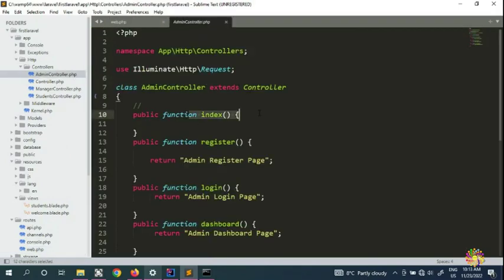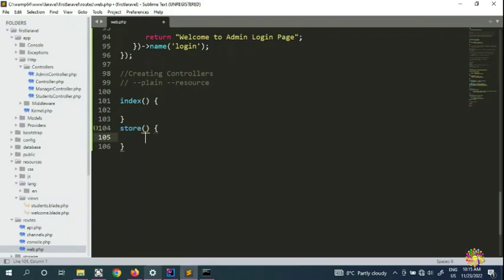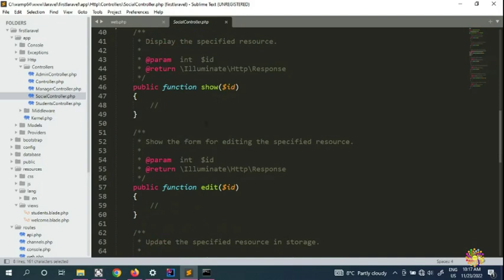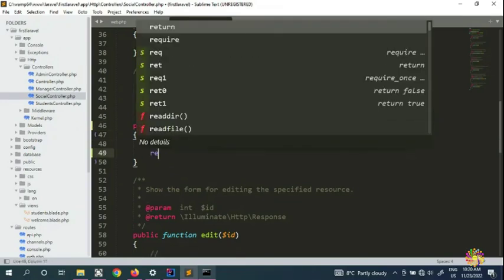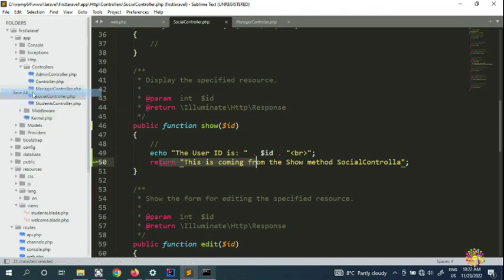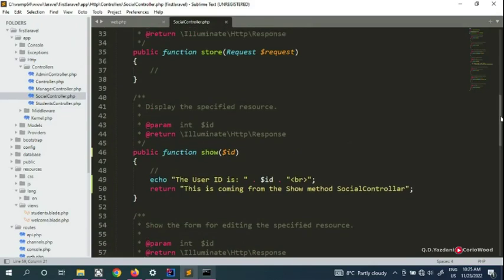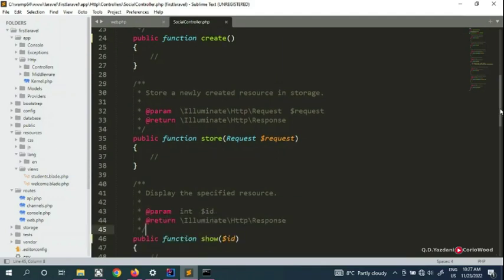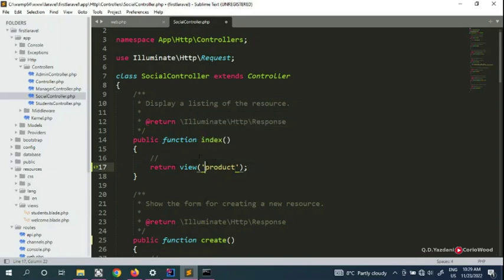12. How to Create Resourceful Controller & Pass Data to Controller in Laravel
In this video you will learn how to create Resourceful Controller and also pass data to controller and to the view